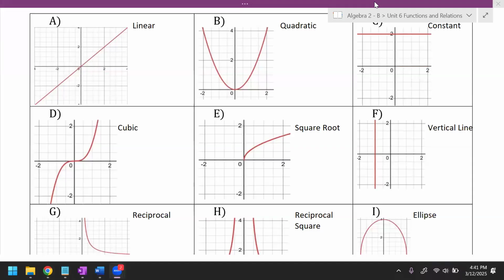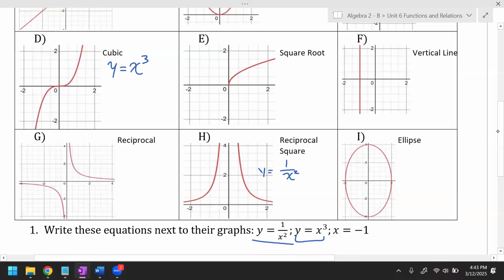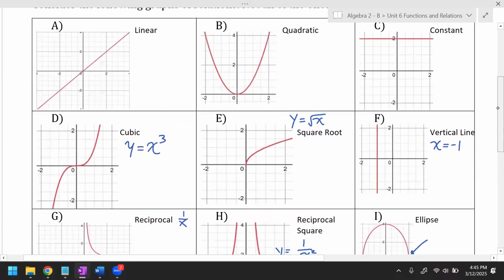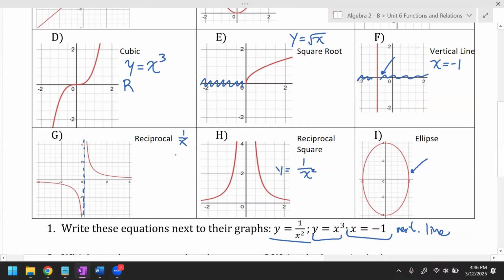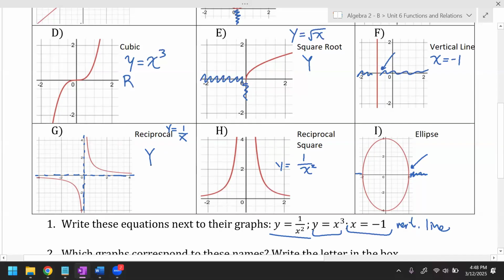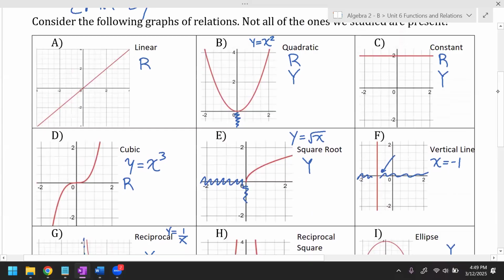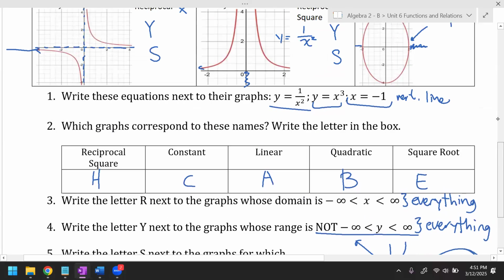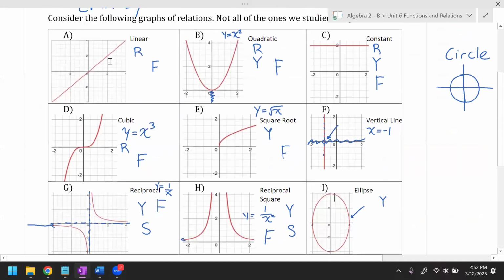Miniquiz 6.2 Solution Video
Solution video for Miniquiz 6.2 on properties of parent functions.